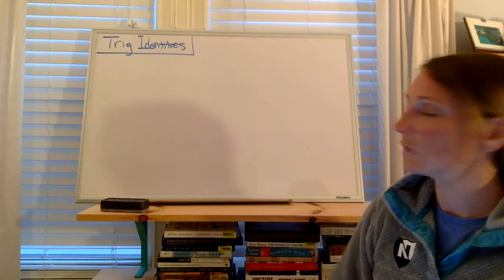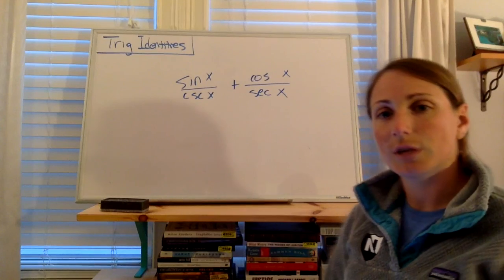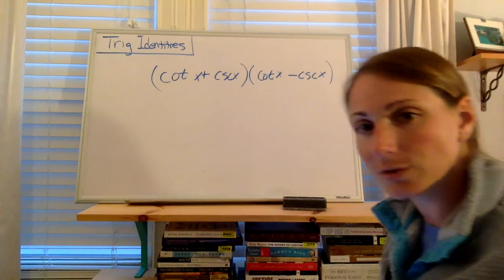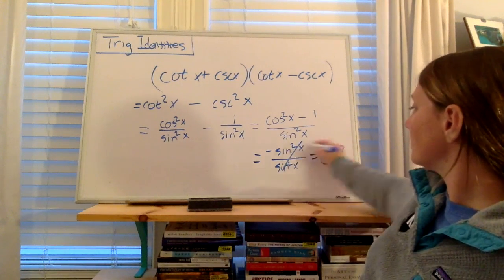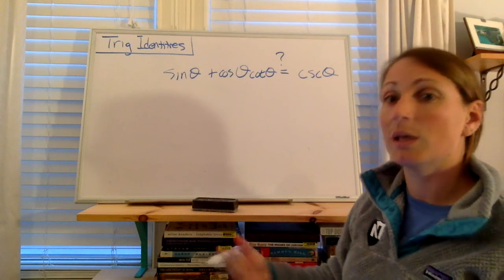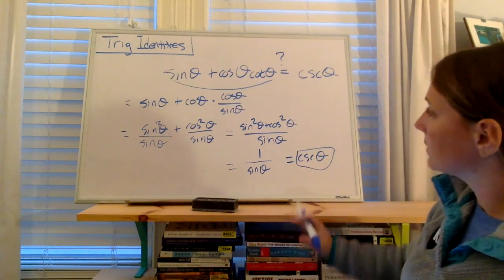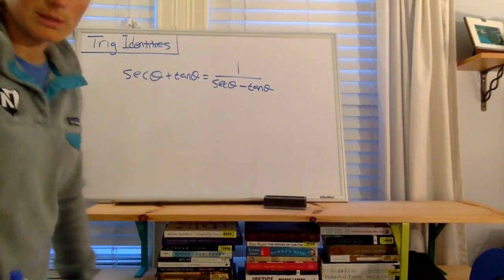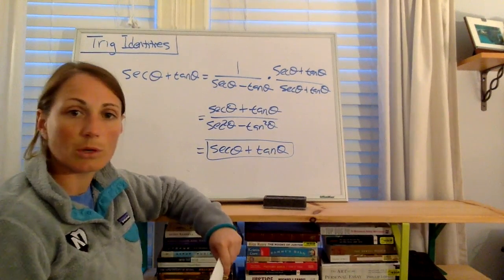Trig Identities Intro